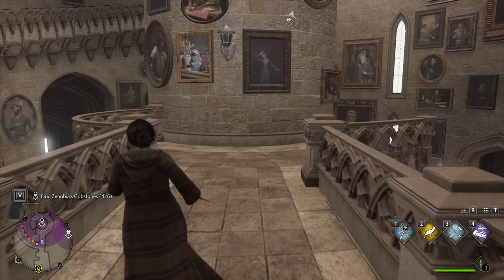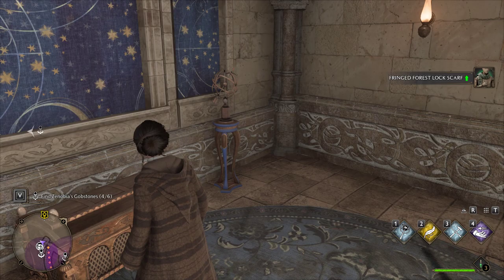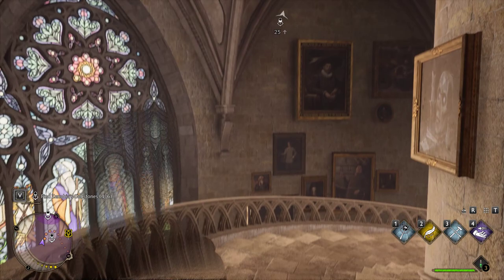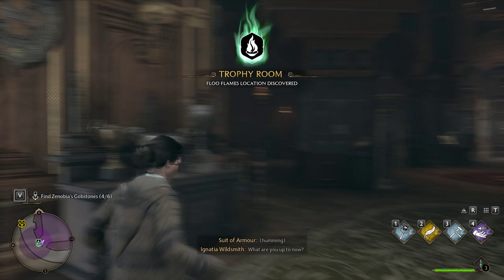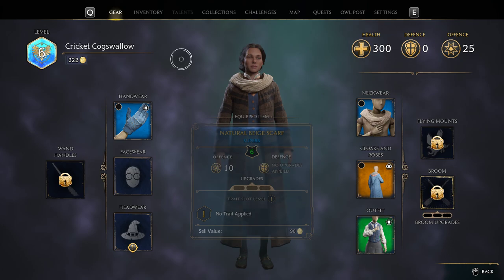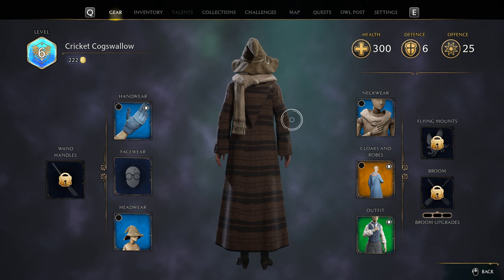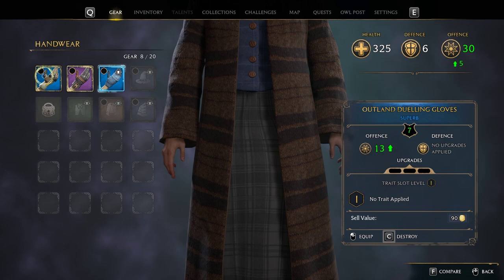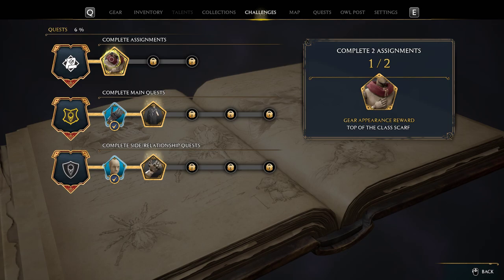5 Hogwarts Legacy: I try to do a maths, Hogsmeade date with Bastie, Mr. Moon's wasted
I made this one a little long so upload is taking foreeeeverrrrr.

Hi Mom! I restarted Hogwarts Legacy and thought now's as good a time as any to record my game play for your watching pleasure.